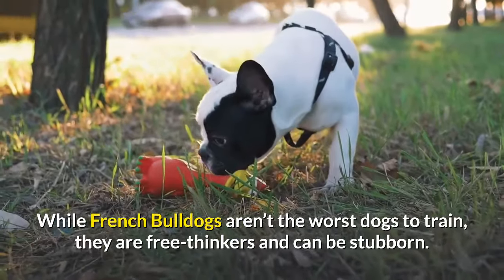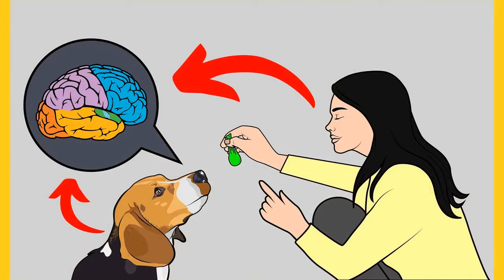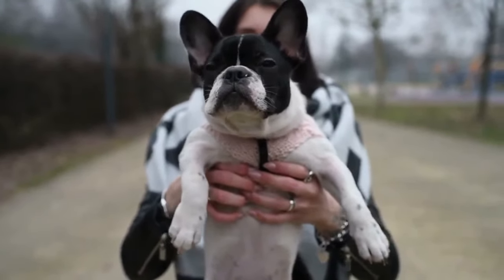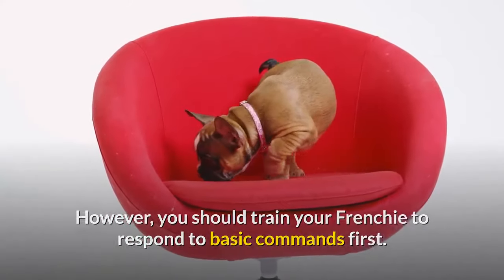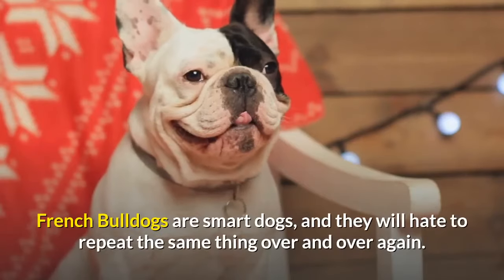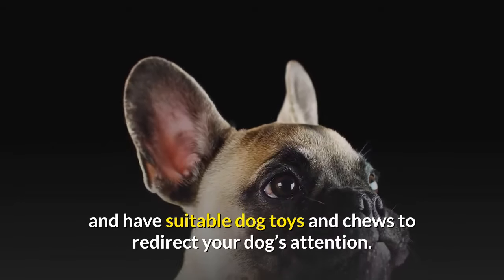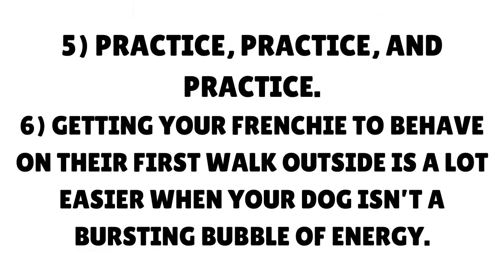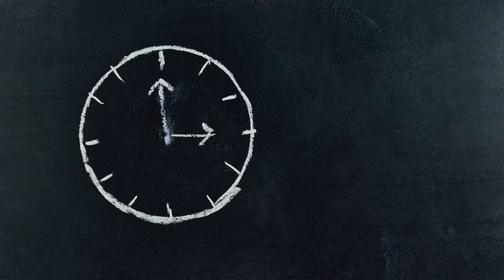9 Working Tips on How to Train a French Bulldog Puppy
Are you having trouble figuring out how to train a French Bulldog puppy and desperately need some tips?

While French Bulldogs aren’t the worst dogs to train, they are free-thinkers and can be stubborn.

Fortunately, we come to the rescue with 9 training tips and tricks to overcome your French Bulldog’s independent spirit.

Just keep on Watching.